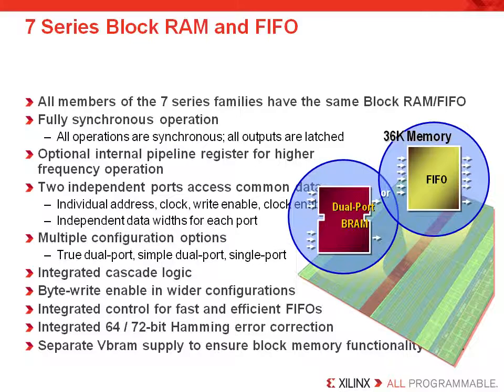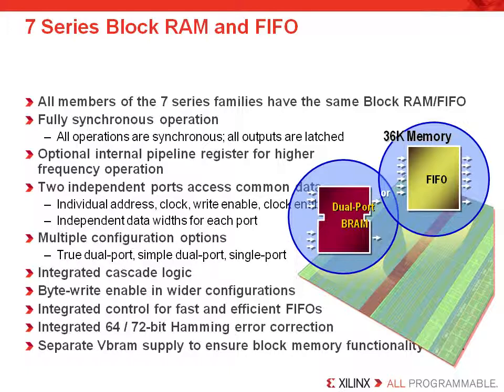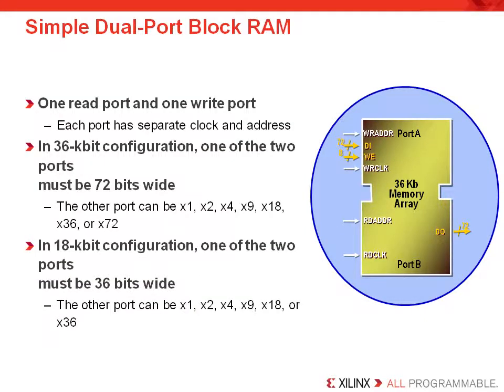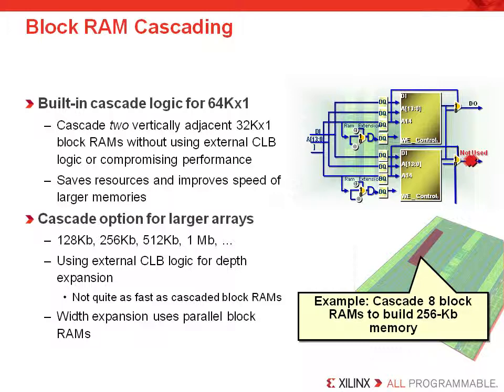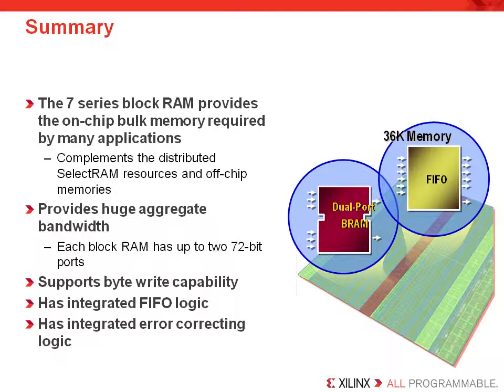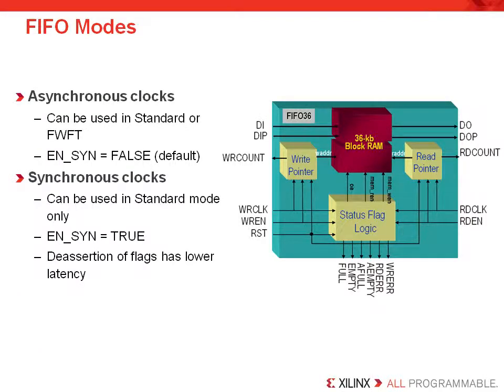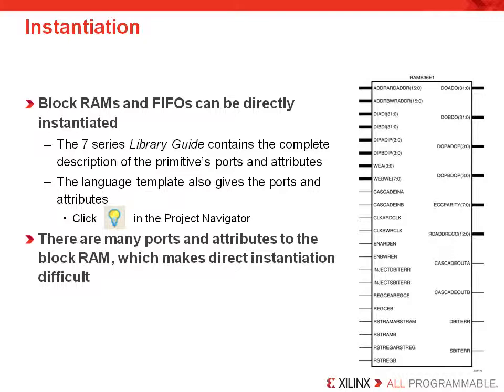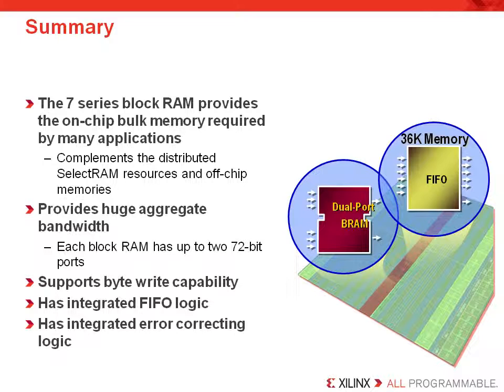7-Series Memory Resources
Learn how to take advantage of the 7 Series memory resources.  After completing this module, you will be able to use the dedicated block memory and FIFO resources.  You will also learn about the different ways memory components can be added to your design including the use the Memory Interface Generator (MIG) to build a custom memory controller for your off-chip memory component. For additional video and instructor-led trainings please